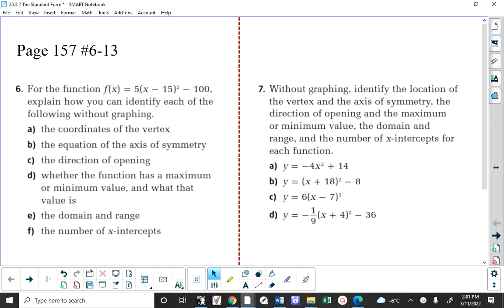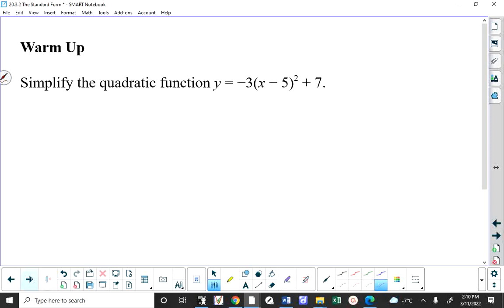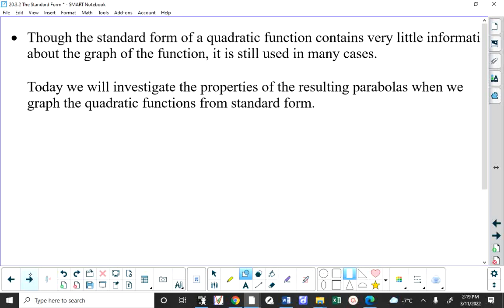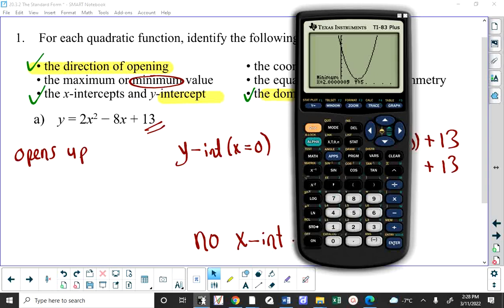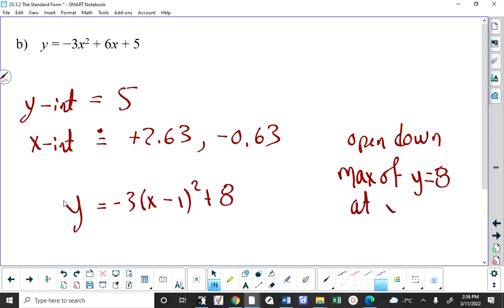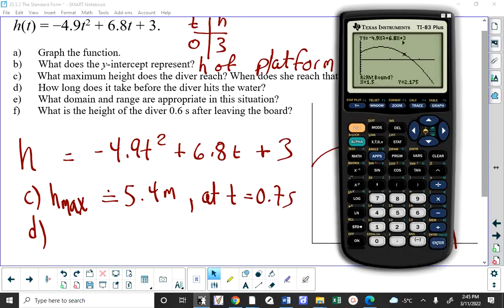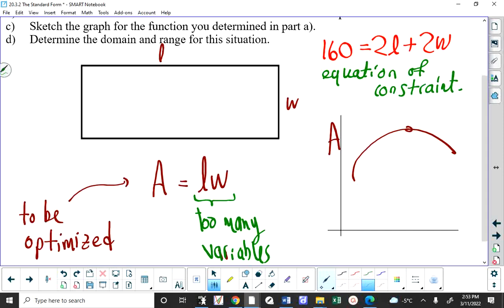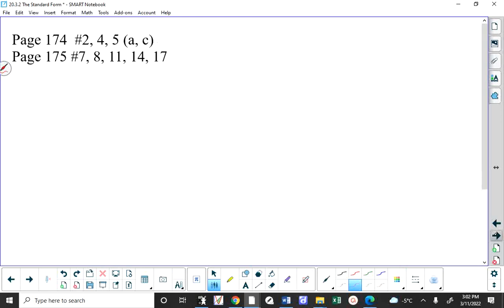M20.3.2 Part I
Here is the recording of the class from this afternoon.